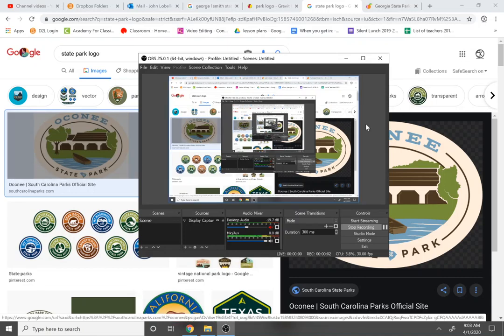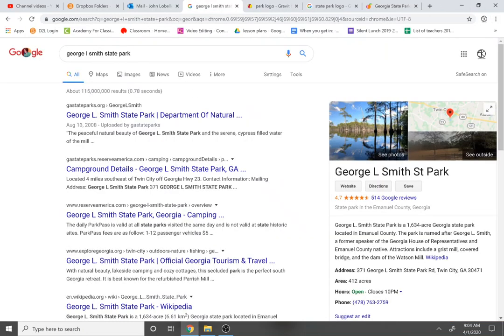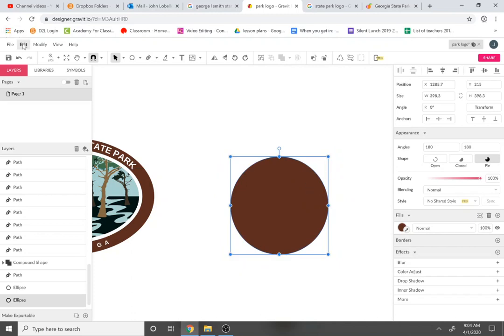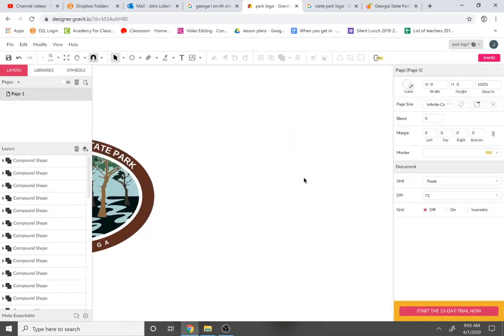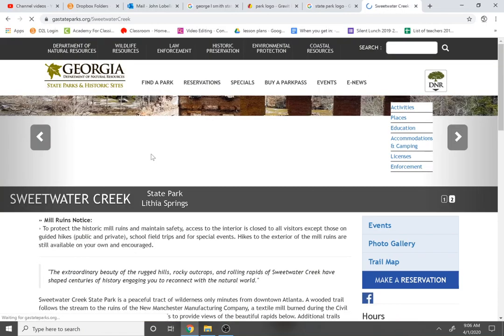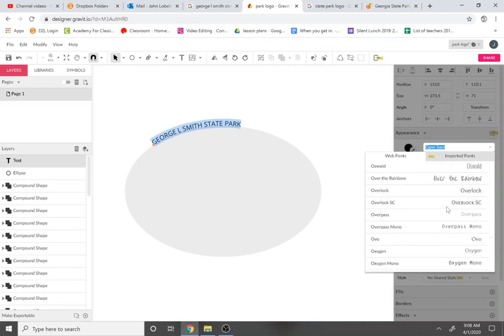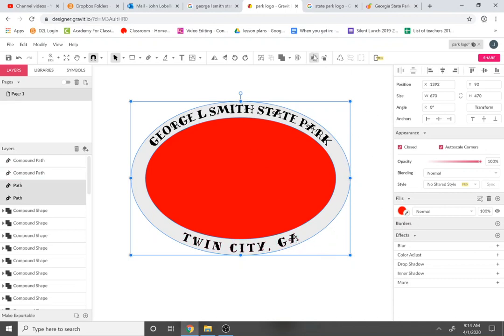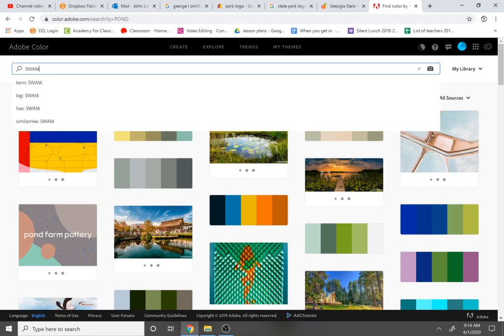Creating a State Park Logo in Gravit Designer